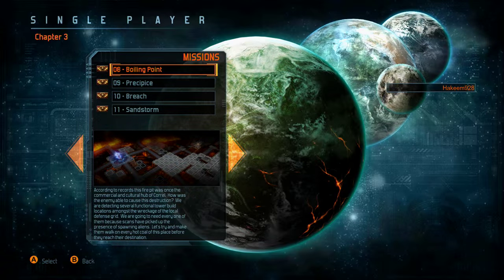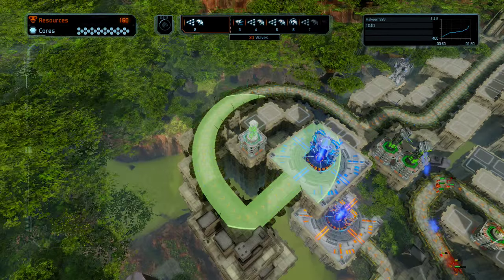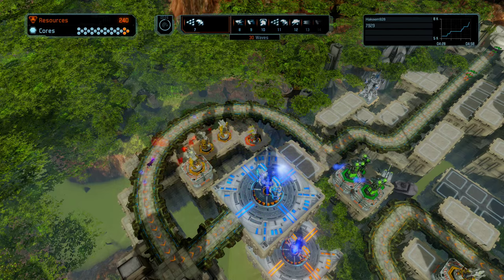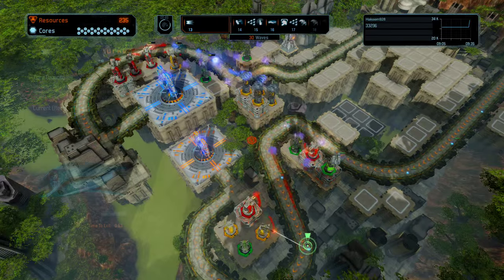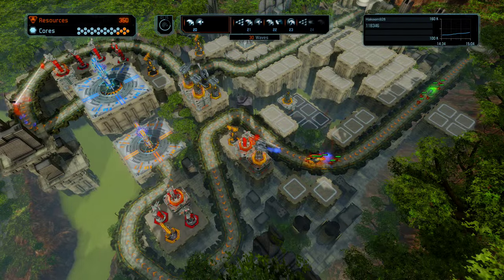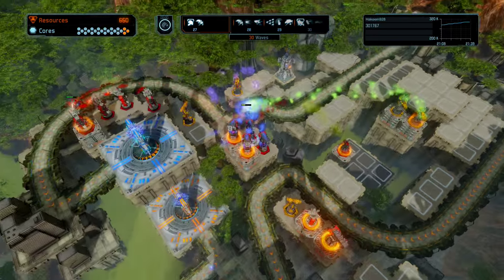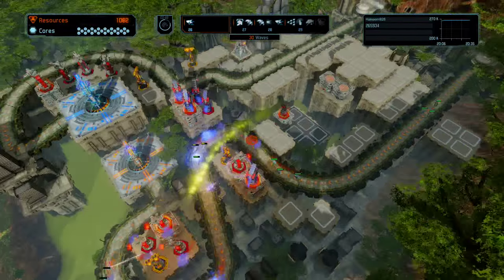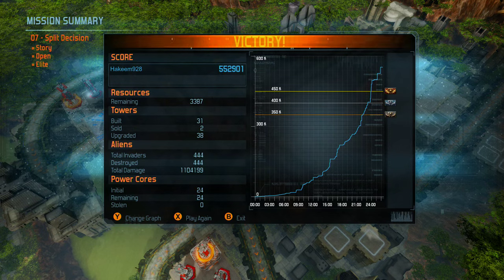07 Split Decision - Elite Difficulty (Defense Grid 2 Gameplay)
Defense Grid 2 gameplay for mission 07 Split Decision (Elite difficulty).